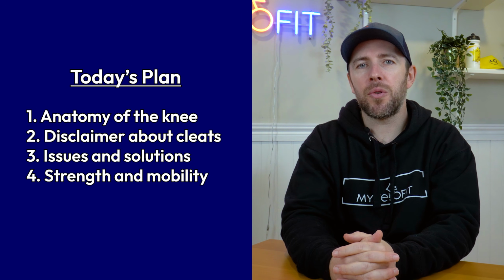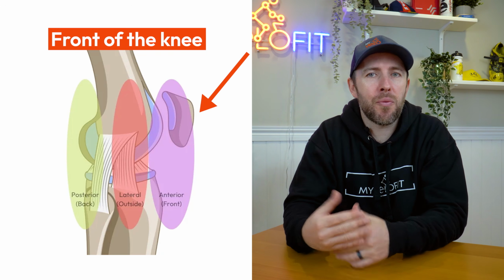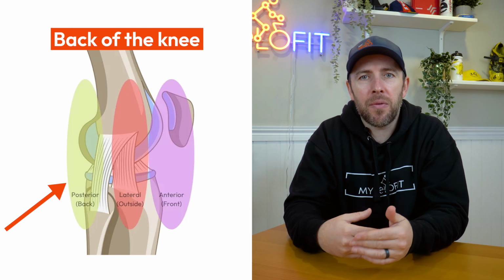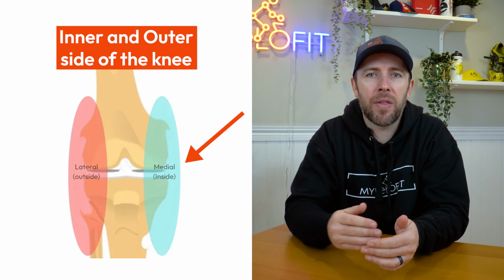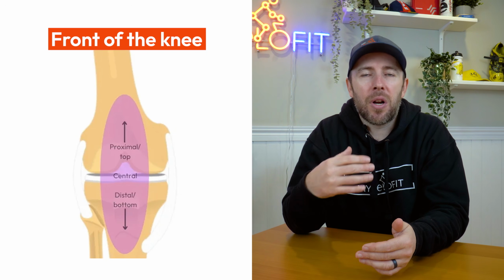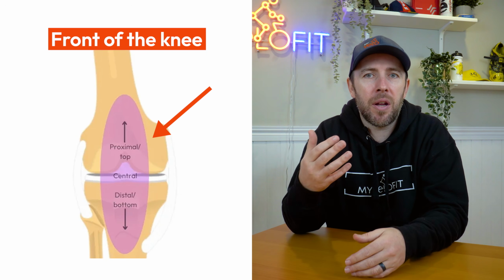STOP Ignoring Knee Pain on the Bike (Do This Instead)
Knee pain is one of the most common pain points a lot of cyclists experience. We also see a lot of runners converting to cycling because of ongoing knee problems. If your bike fit is off, it's very easy to end up with knee pain, or further harm knee problems you already have. In most cases, there are simple adjustments you can make to your fit to totally avoid it.

Hopefully this video helps you solve any knee problems you're having on the bike.